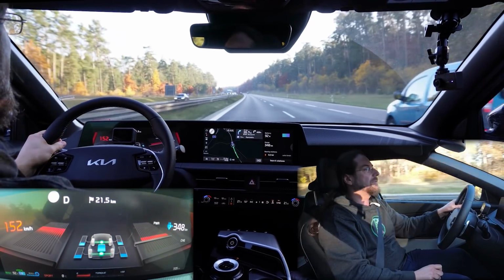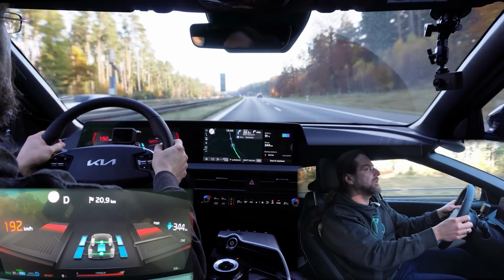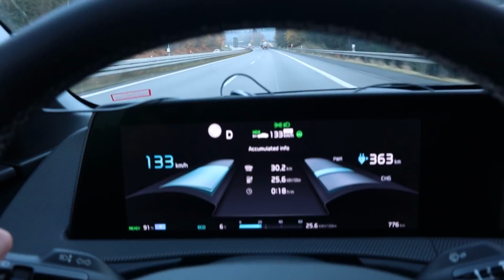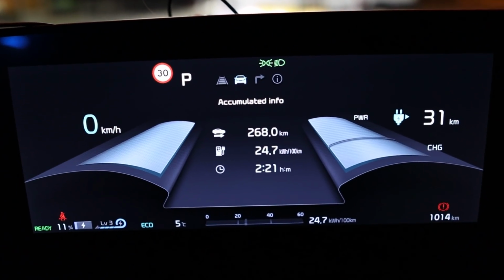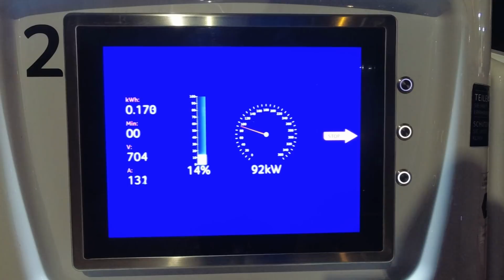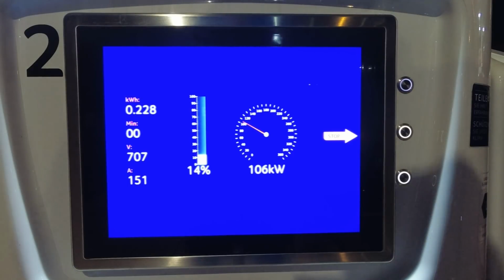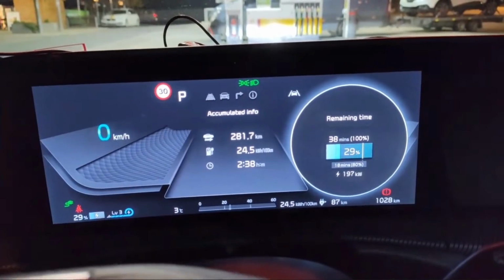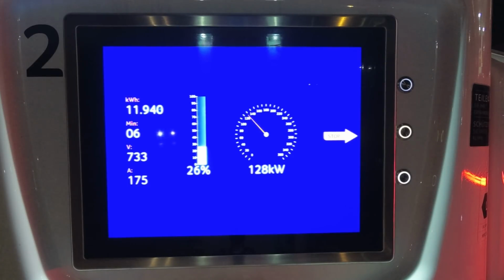Does the Kia EV6 have a battery problem?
Take care